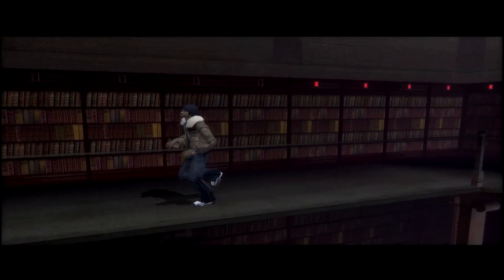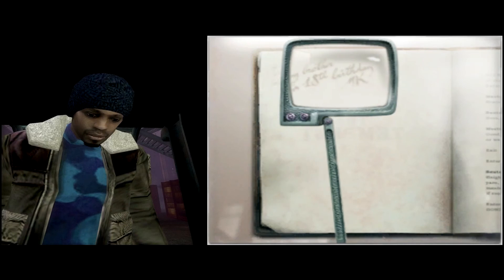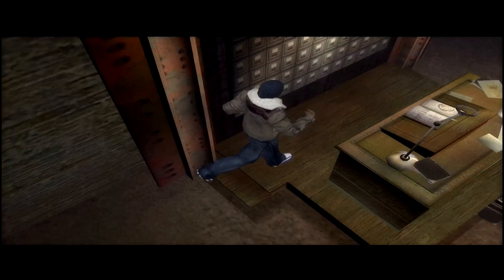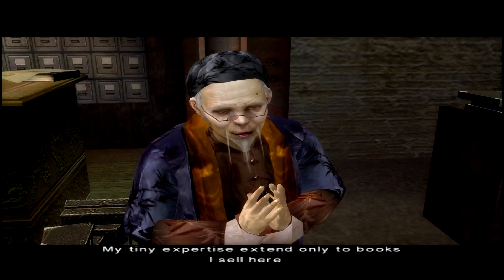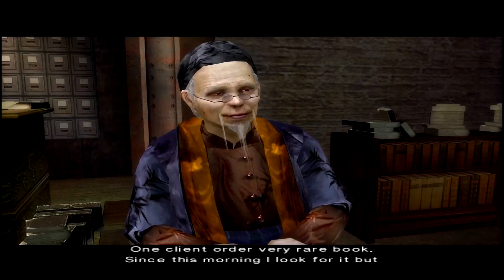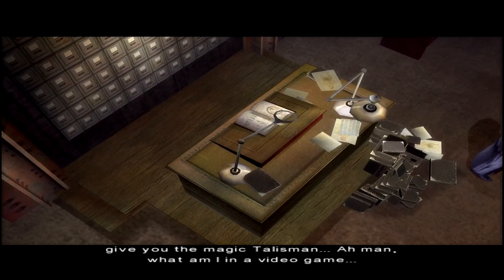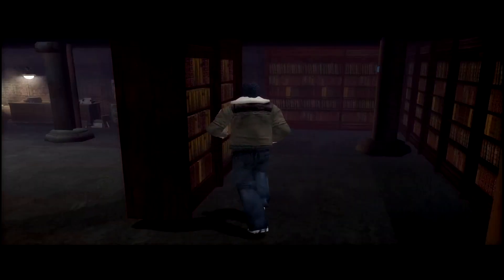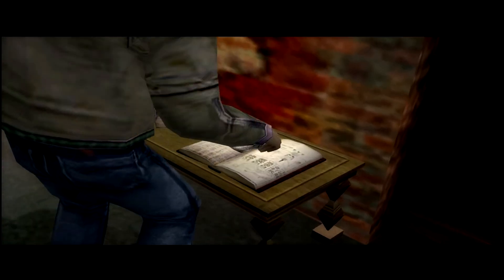[S2][P5] Indigo Prophecy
We move on with the story and learn more about the case, Lucas' background and beat jeffrey at basketball!